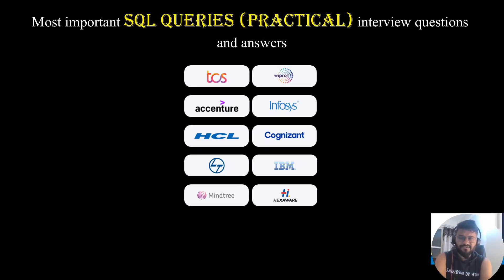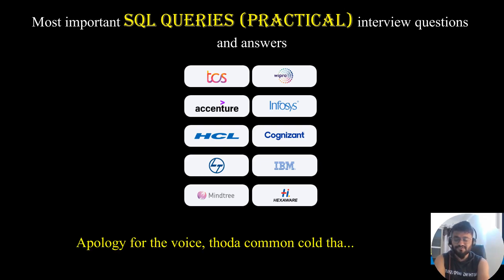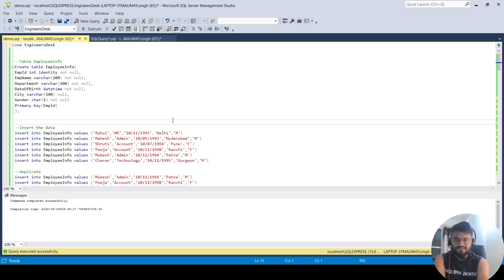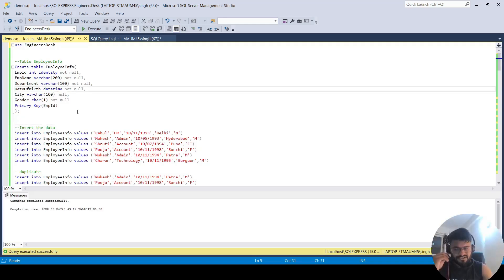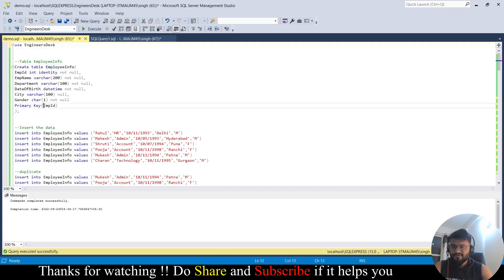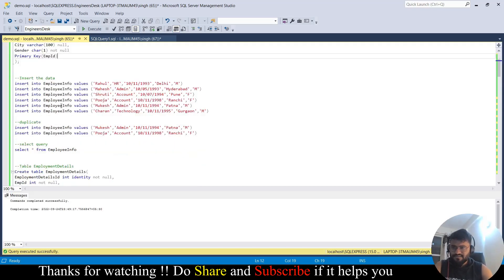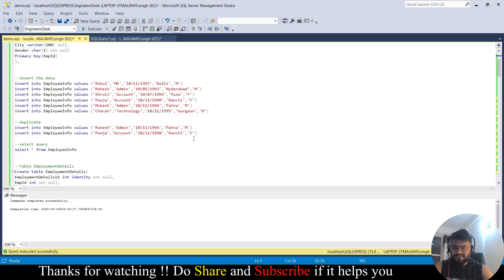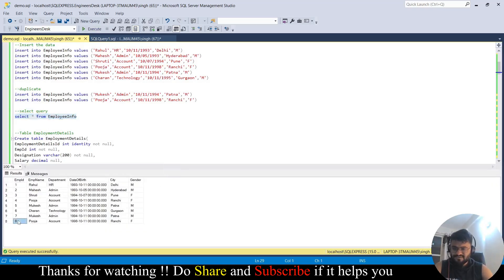Top most asked SQL Queries interview Questions and Answers | Most important SQL Queries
hey people,
we are going to discuss top most asked SQL queries asked in interview, we are not only discuss the answers rather solve it in front of you.

The Questions asked:
Write an SQL Query to find third highest salary of Employee,
Write an SQL Query to find name of employee whose name Start with ‘M’,
Write an SQL query to find Even number records from table,
Write an SQL query find odd number of records from table,
Write an SQL query get duplicate records from table,
Write an SQL query to get distinct records from table,
Write an SQL query to Count the number of employees in department wise,
Write an SQL query to copy one table to other table without copying the data,
Write an SQL query to copy one table to other table with copying the data,
Write an SQL query to get the current date,
Write an SQL query to retrieve the first four characters of  Employee Name from the table,
Write an SQL query to fetch all employees who also hold the managerial position.